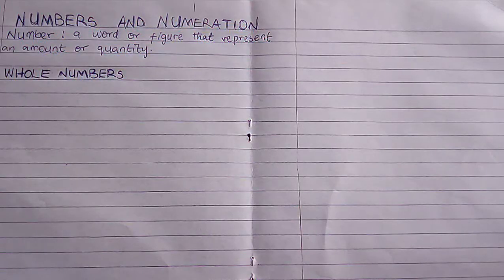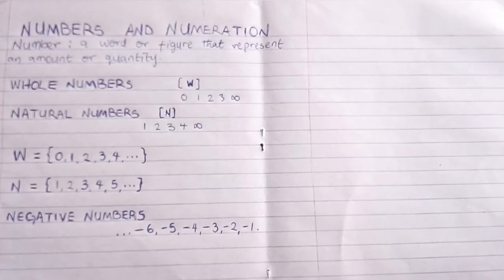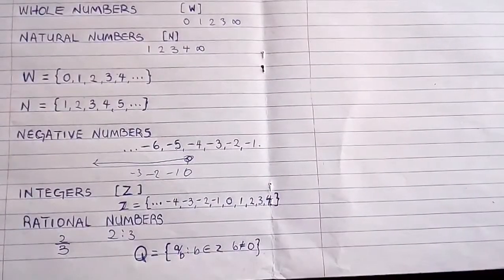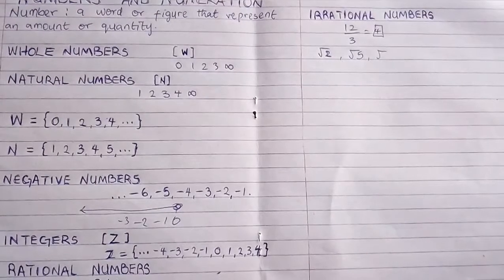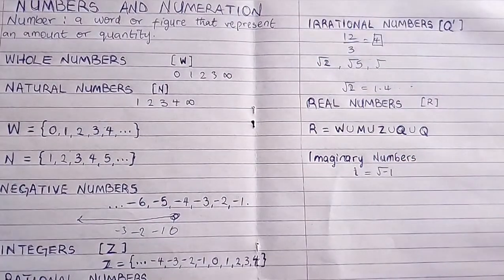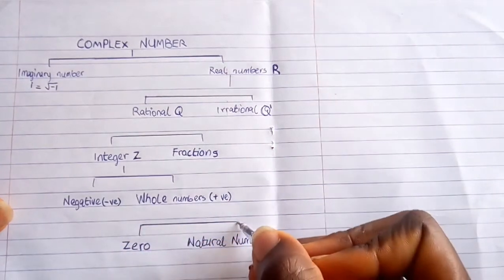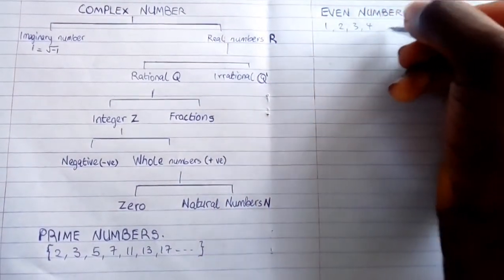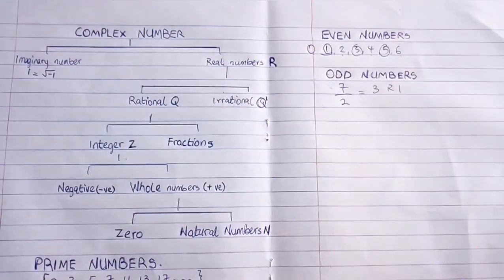Numbers and Numeration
Also visit us @jovianking via Instagram